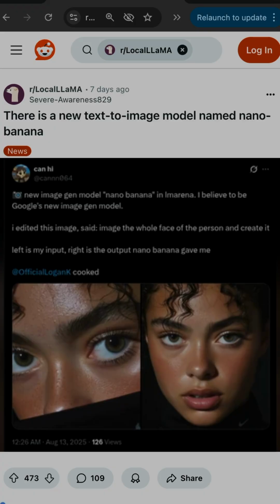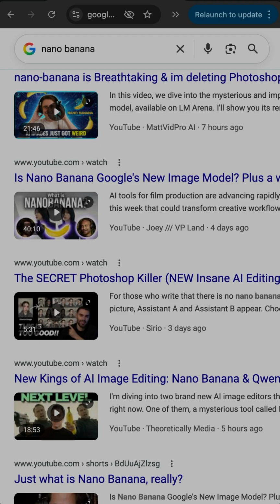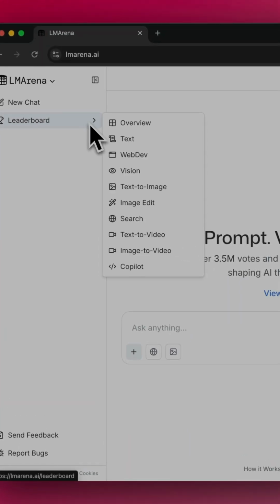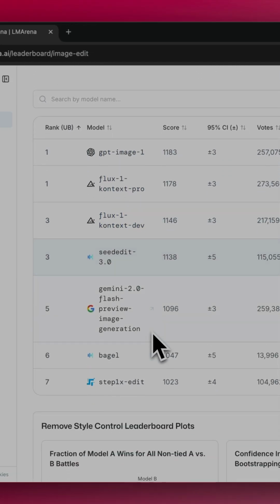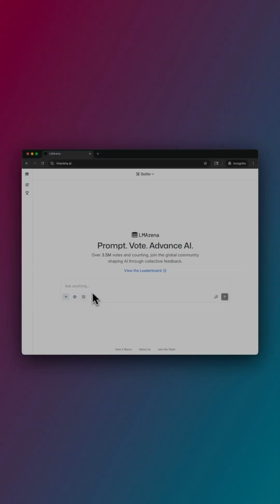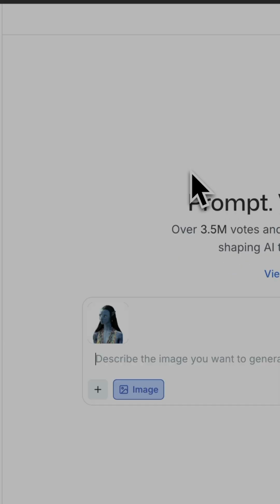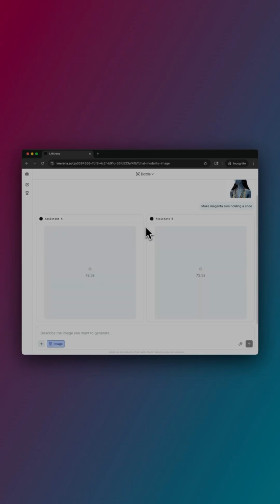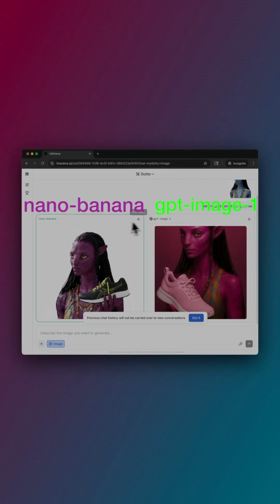Nano Banana AI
Nano Banana AI is crushing the competition in LMArena’s frontier model tests for image editing.